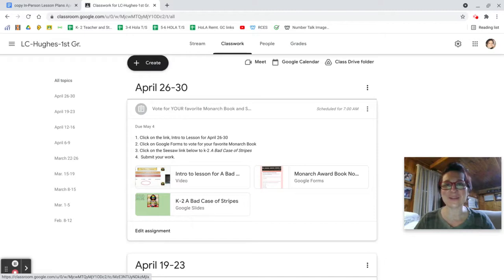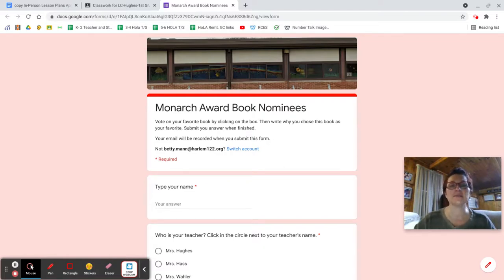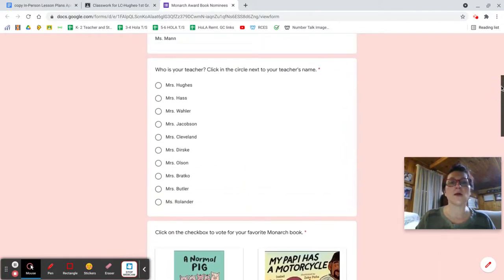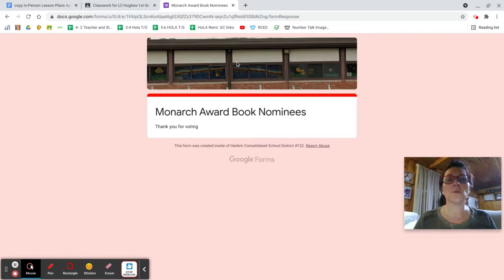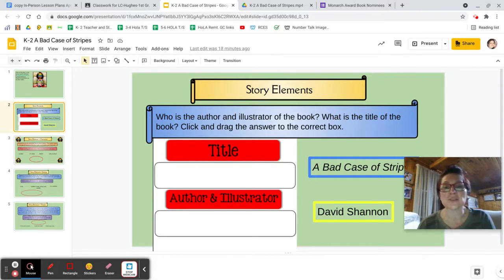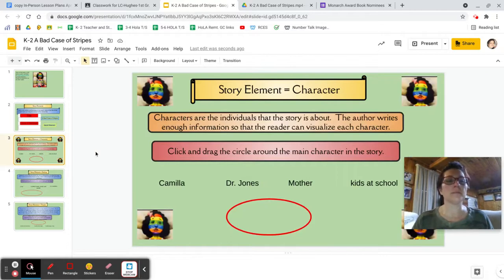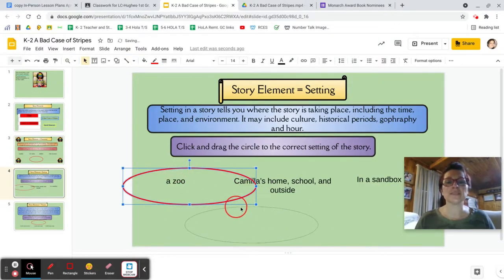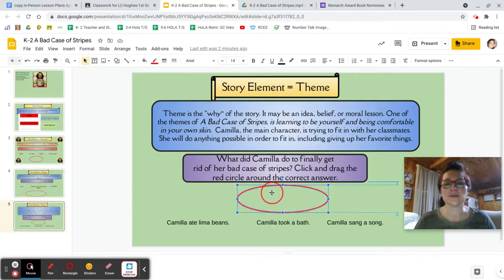Instructions to Lesson April 26-30